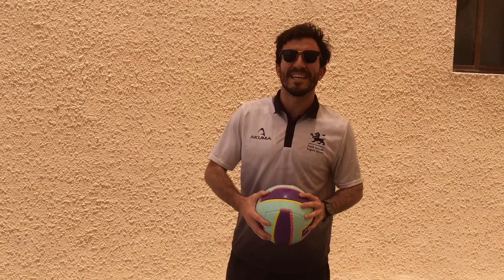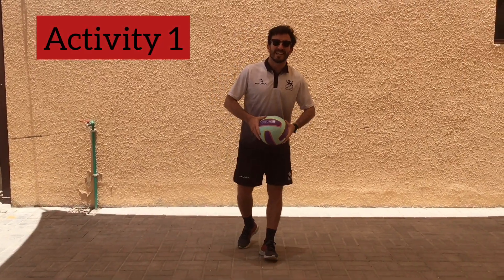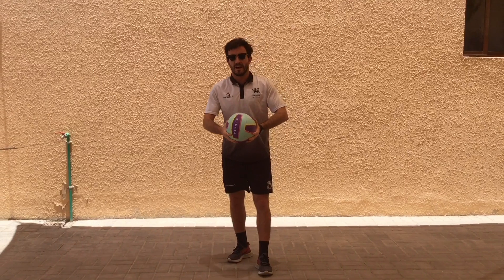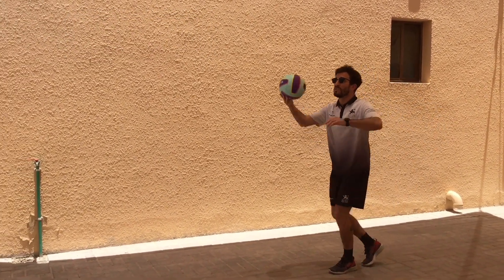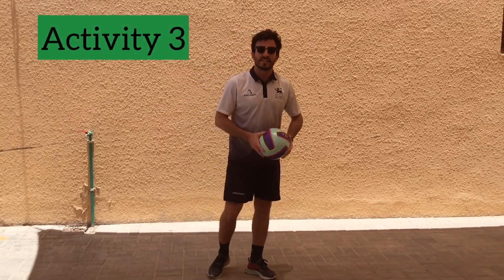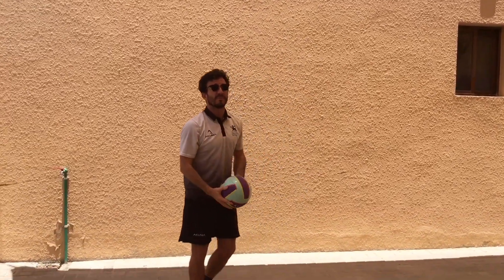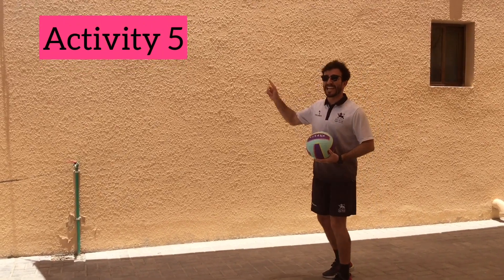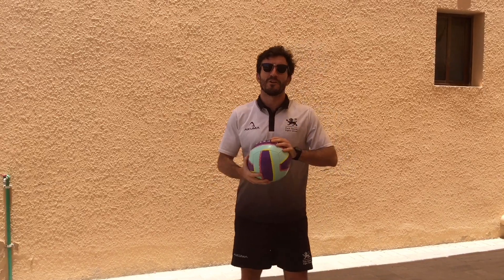Year 3 - 6 Term 3 week 8